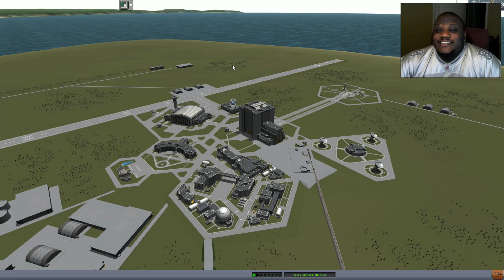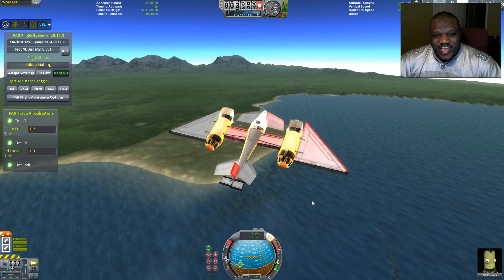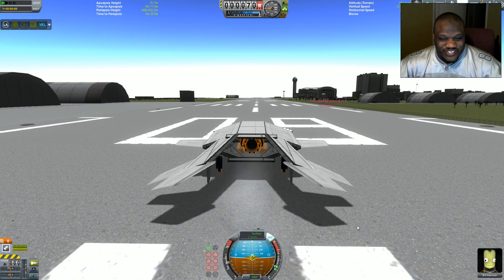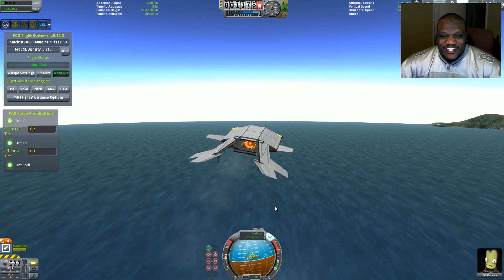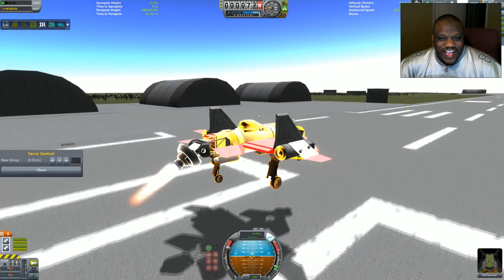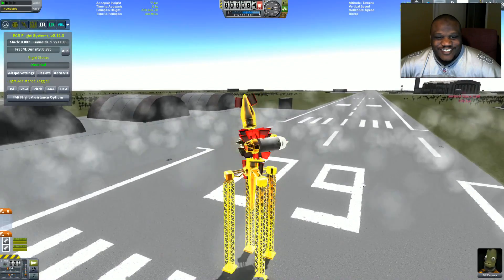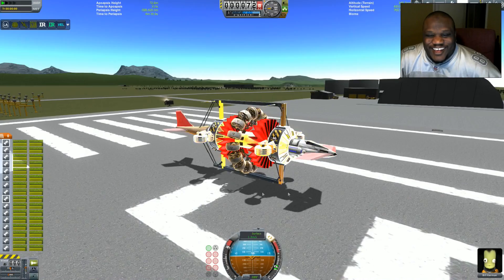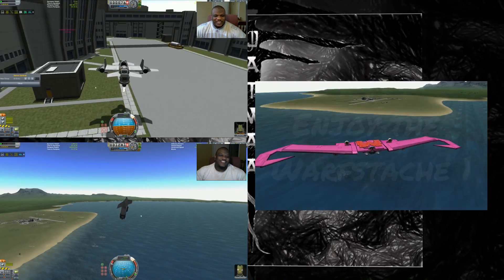Kerbal Space Program: Will It Ferram 3!!!!!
Wow...I am up to the third in this series eh? In my builds I have some pretty crazy designs. Until 1.0 comes out, only Ferram4 and his wondrous mod Ferram Aerospace Research (FAR). In stock aero, I can pull off the insane and ridiculous for much needed laughter (and some...a lil... science). But there is always the question...Will It Fly In Ferram? Five crafts and I am keeping tally. So let's find out!